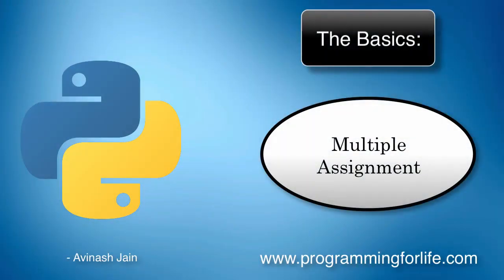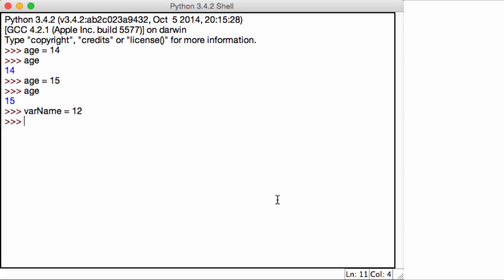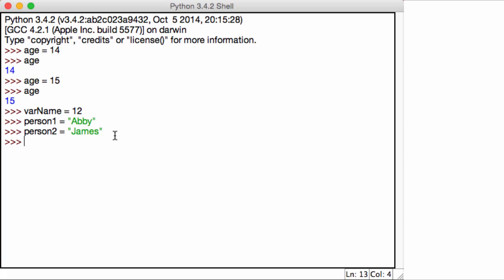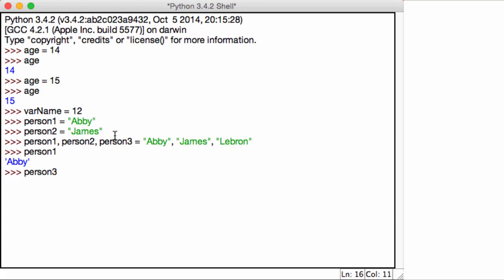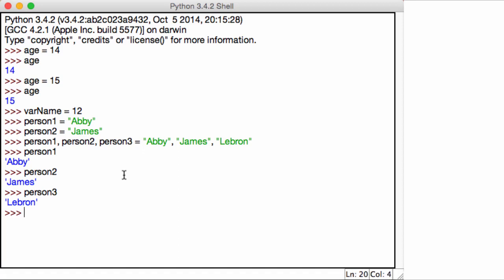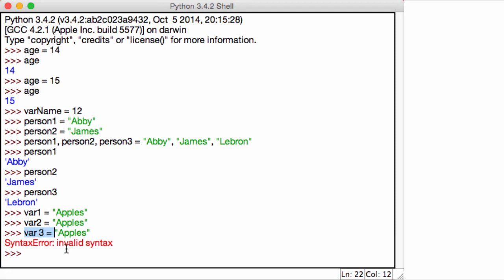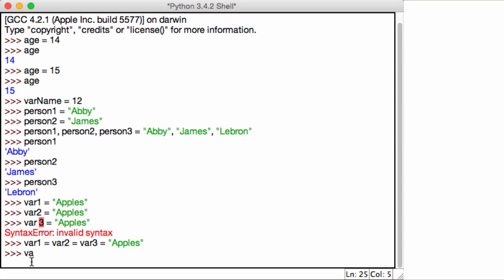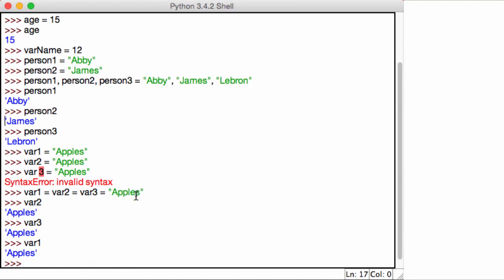(Introduction To Python Programming) 21-Multiple Assignment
Section: 3
All The Basics (Old)
21. Multiple Assignment